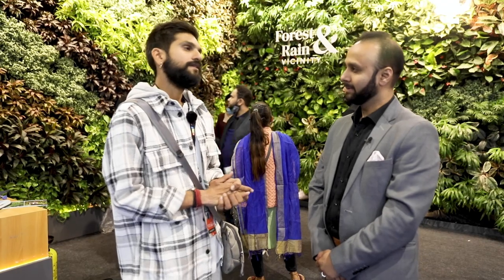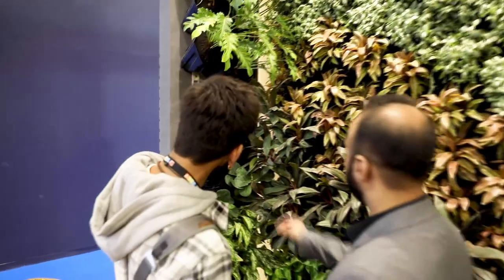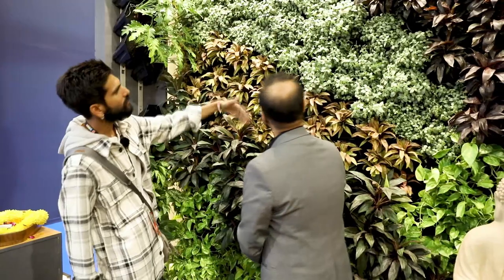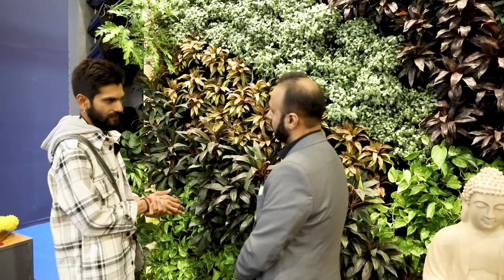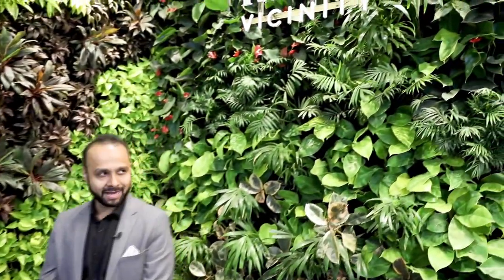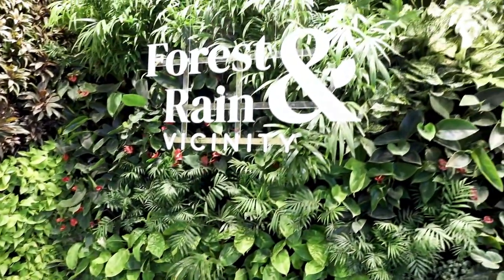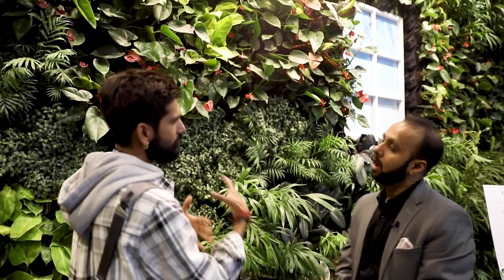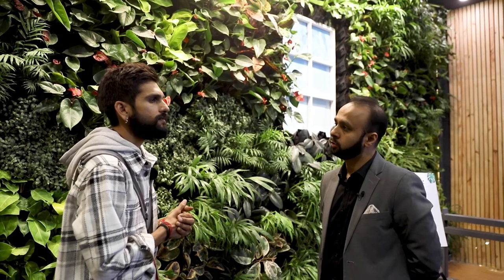Modular Green Wall Systems from Forest and Rain | Acetech Exhibition Delhi 2021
In this video, we take you to the Acetech Exhibition where we'll explore modular green walls from Forest and Rain, Vicinity that turn dull spaces into the art of natural tapestry.
Forest and rain offers a complete solution for planting both interior and exterior walls. Ideal for planting small areas and entire facades of several hundred square metres, the Forest solution personalizes your space with a unique design feature.

About us: Woodofa is a new age interior design, furniture & decor company, which helps you to design and build your empty home to a fantastic and lively abode within an affordable cost. After understanding your requirements, they provide the perfect design ideas in the very first attempt, leaving no gap for rework.